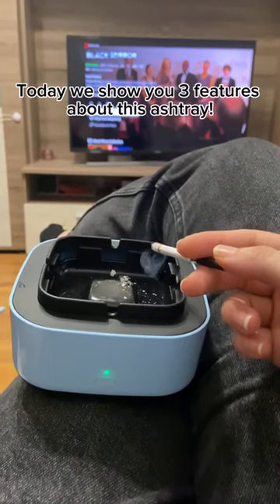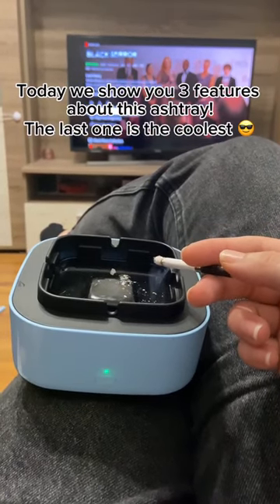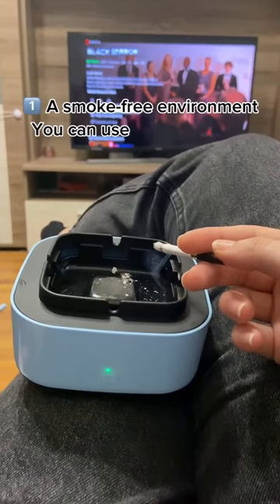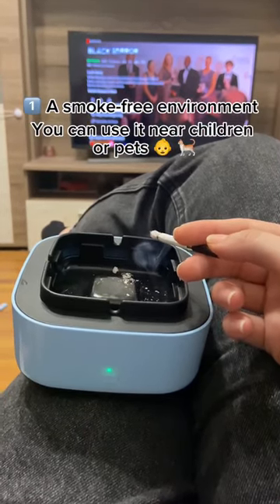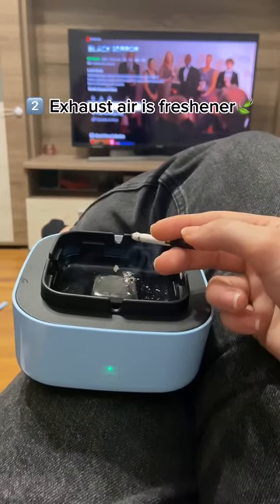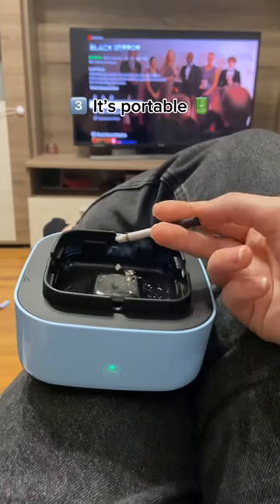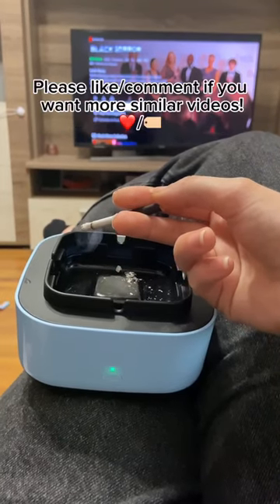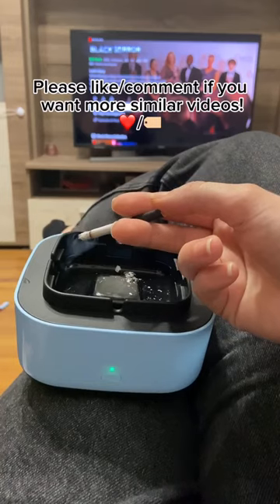Three features for this vacuum ashtray!